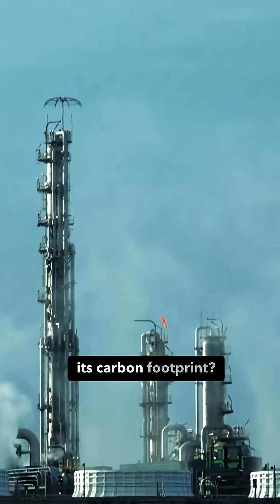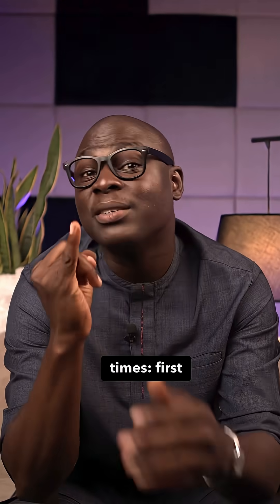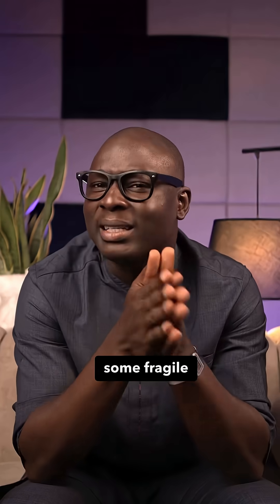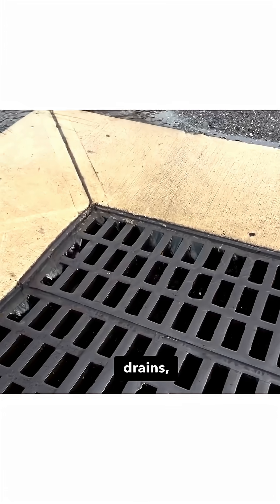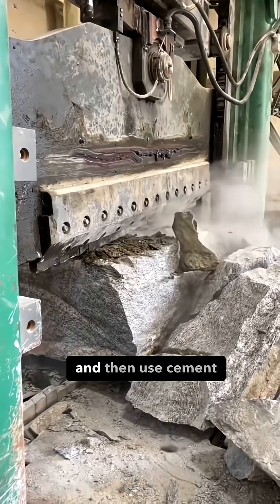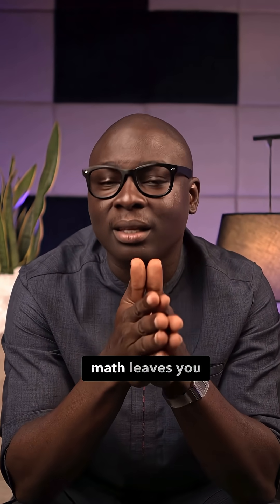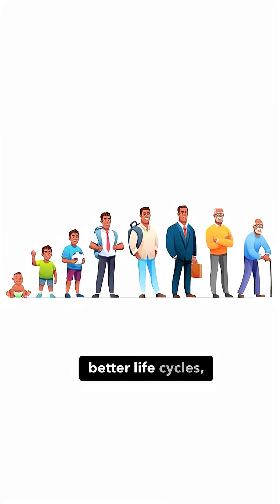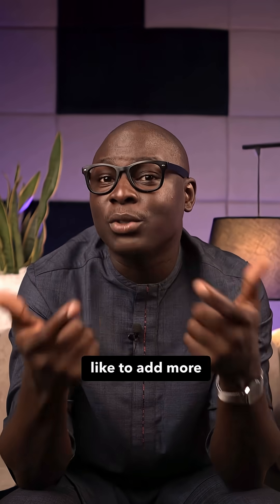Sidewalks: A Surprising Solution to Urban Carbon Reduction#carbon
We explore how cities can reduce carbon emissions by rethinking sidewalk construction, focusing on using local granite instead of cement-heavy materials. We discuss the environmental and practical benefits of stone-based pavements, including lower carbon emissions, easier maintenance, and better water management.